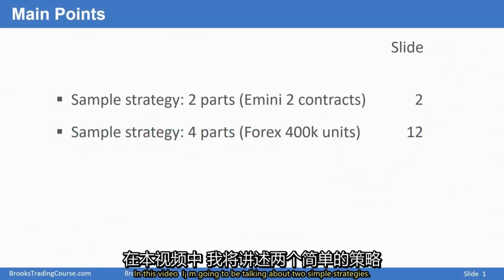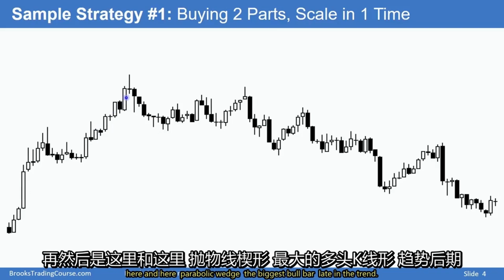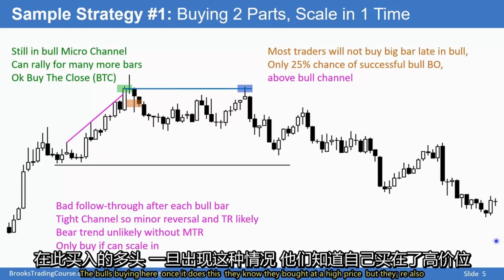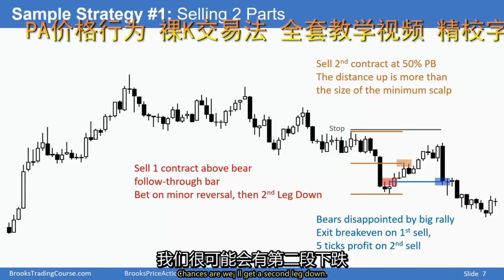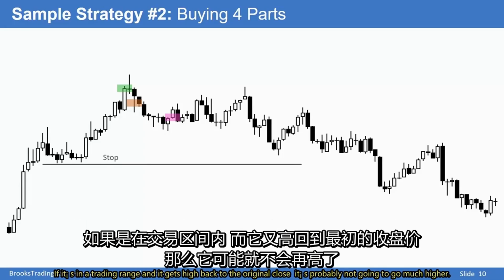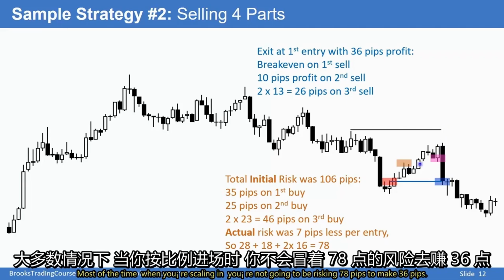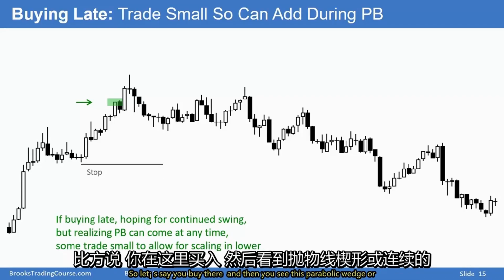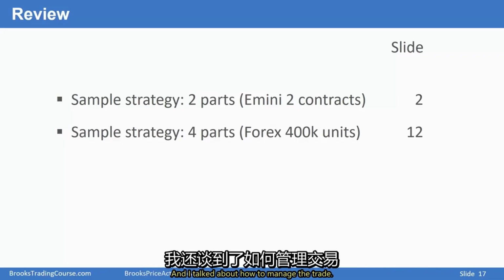119.扩大交易规模（三） 价格行为学交易课程·基础篇